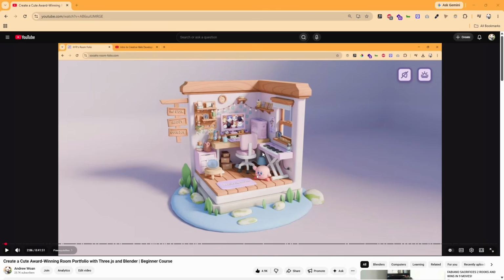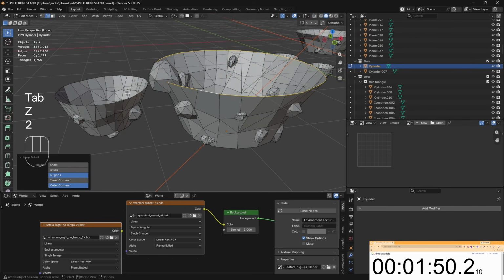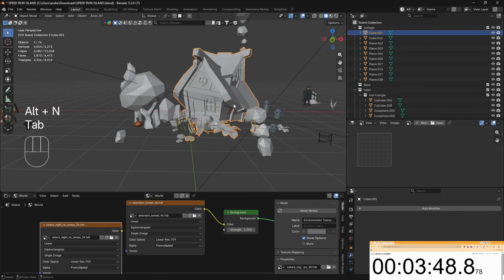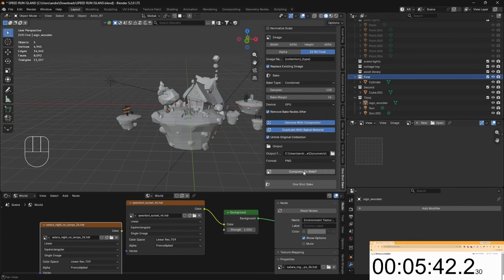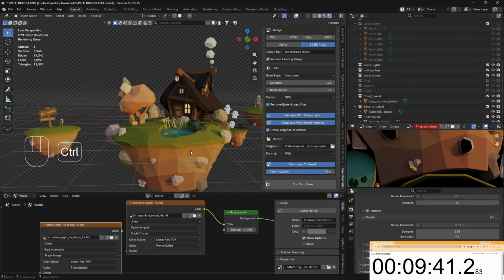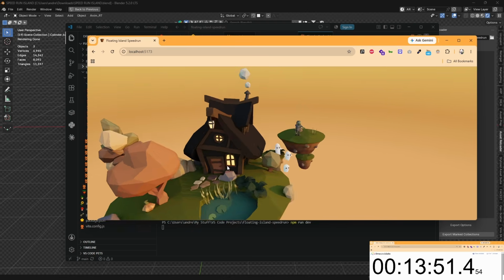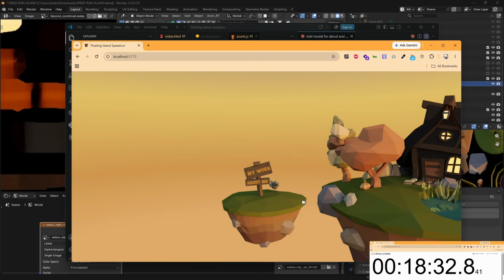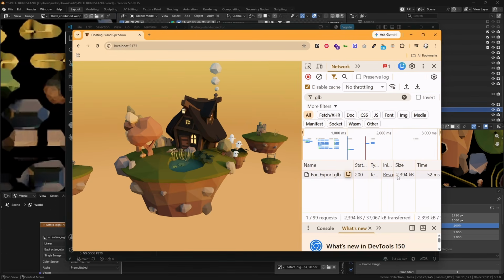Converting a Blender tutorial into a 3D website with three.js [Speedrun]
Hey everyone!! I'm starting a new series where I convert Blender tutorials into 3D virtual web worlds!!! In this video I convert one of the first Blender tutorials I ever watched into a 3D website!! I thought it would be cool to show my updated baking workflow for 2026 and kinda speedrun it because I went really slow in previous videos. So this one is mainly for tips and tricks. I can't open source this one cause the house/island models are NOT mine (and there's nothing special about the code anyway). But I made a new addon called "One Shot Baking" that adds a baking UV, unwraps, packs, bakes, and optimizes all with one click on a button. It's not finished yet, but I'll share it anyway haha. But obviously you can make your own pretty easily these days with Blender MCP.

If you'd like to see a blender tutorial be converted to a 3D website or got your own project, feel free to fill out the form below!! I can't guarantee it'll be done but I do read every submission!!

Chapters:
0:00 Introduction & Blender File
0:10 CREDITS PLZ WATCH
0:18 Rules, Duels, and Regulatory Mules
0:35 Beginner version
0:48 Speedrunning start optimizing
3:37 Checking normals / face orientation
4:42 Baking prep
5:34 Start baking with One Shot Baking addon
7:35 A look at asset reloader addon
8:00 Failed baking fixes
8:57 Baking adjustments
10:08 Export with asset reloader
10:55 Preparing interactions
12:35 Prompting
13:37 Speedrun over and minor fixes
14:48 Final comments
14:57 (optional) What would you like to see next?
15:09 (optional) PEACE OUT AND TAKE CARE!!!